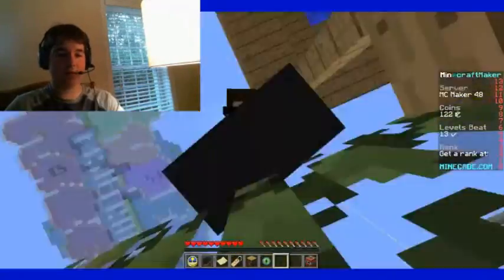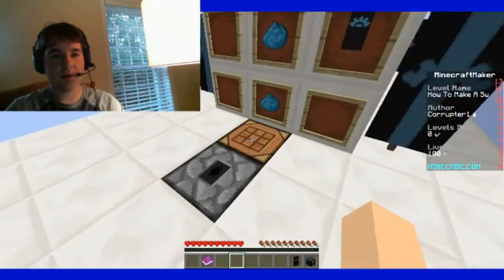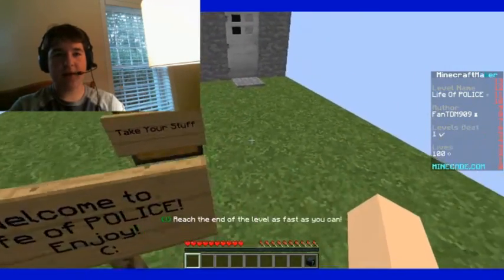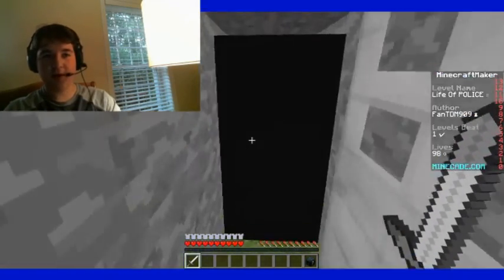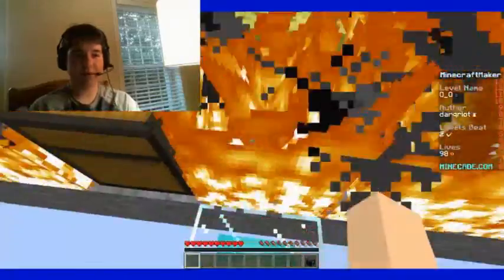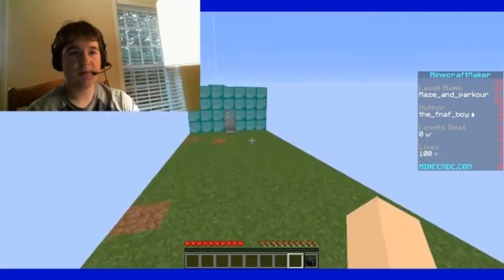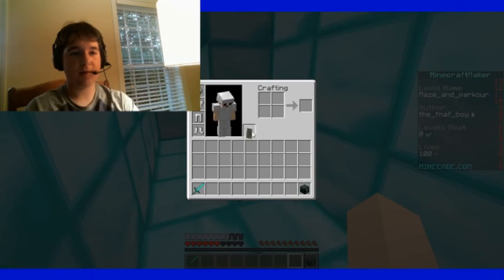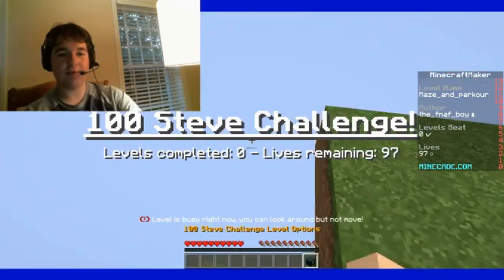It's a me! Will! | Super Minecraft Maker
Minecraft

Join this awesome server!
mineca.de

Weekly Livestreams! Sundays 1-2pm!

My Game Dev Website!